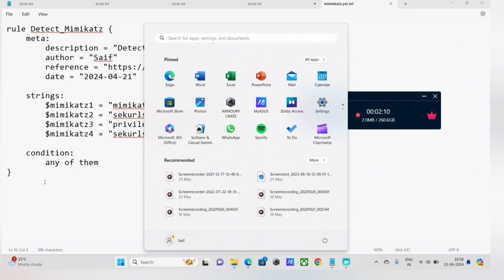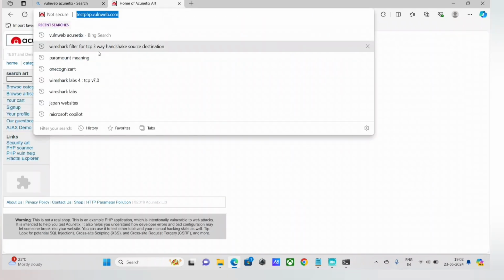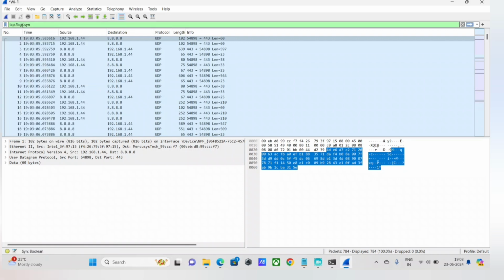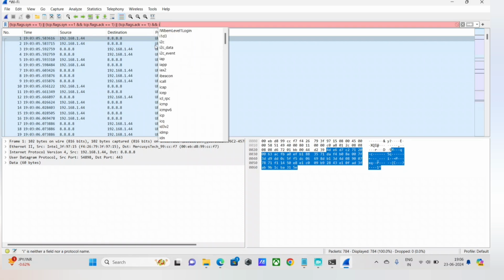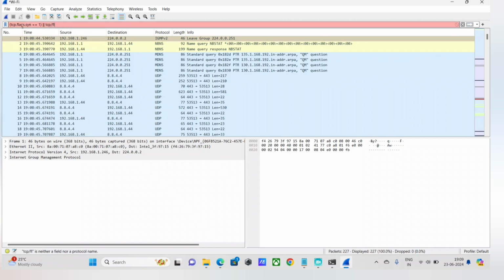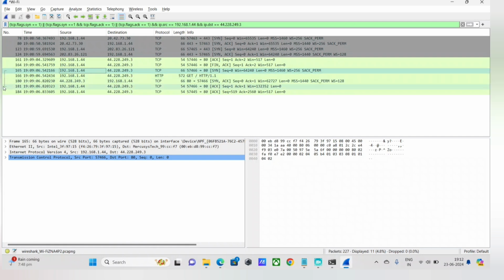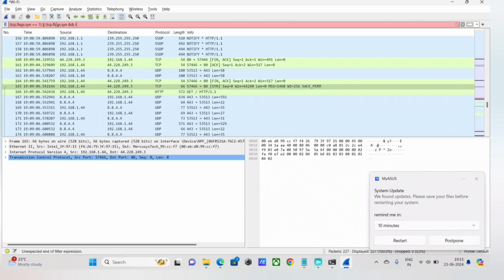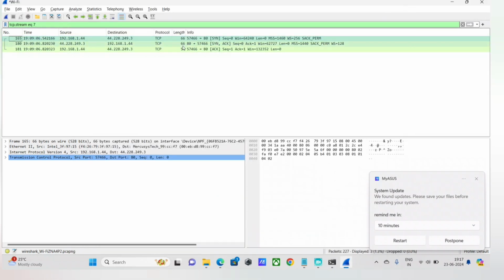How to capture TCP 3 Way Handshake using Wireshark PCAP? Wireshark Tutorial